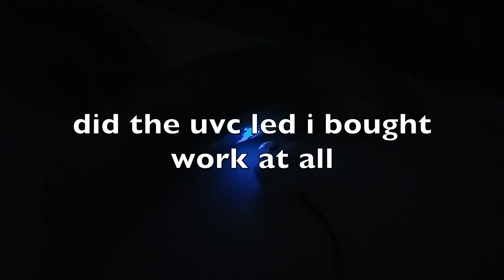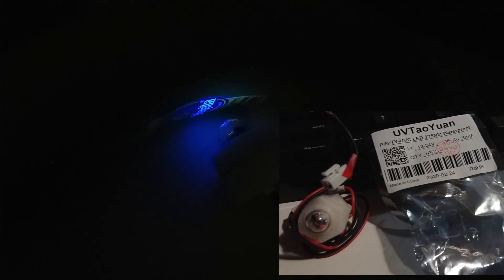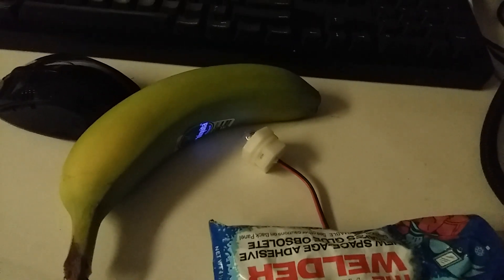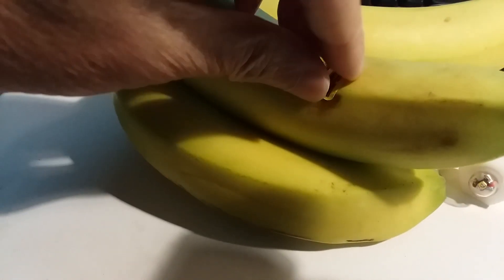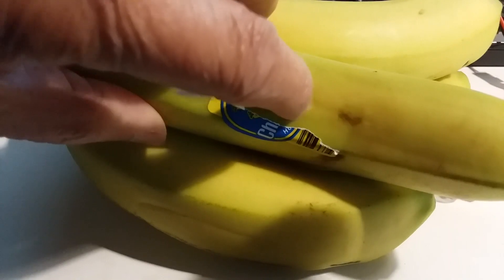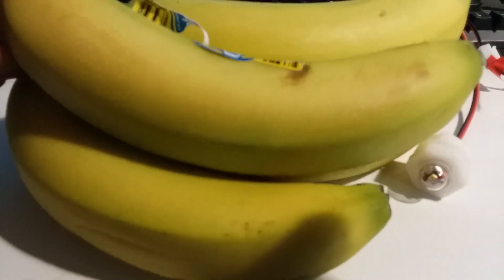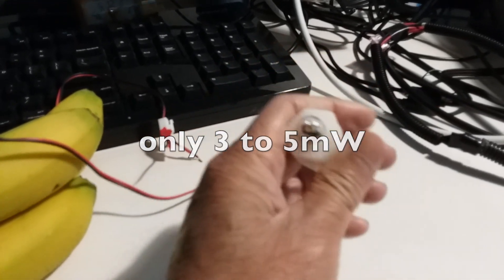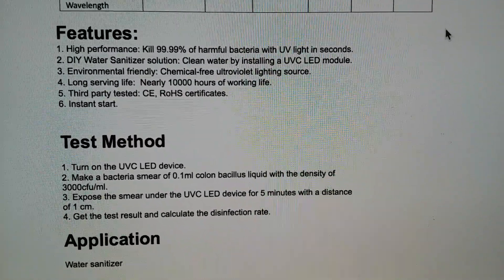Are there uvc leds out there that work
Do this at your own risk. Do not look at or expose your skin to uvc light. The light is invisible and can cause damage without you knowing it.

 I bought a low powered uvc led (3-5mW) for experimentation but I wasn't sure if it actually work. The waterproof uvc led operates at VF 12-24v and draws 40-50mA.   Special meters are available to test uvc lights but they are very expensive.  This single uvc led costs about $18. To see if the light actually work, I resorted to the green banana test. After 2 hours of irradiation at 2 to 3 cm, the banana showed no discoloration. I was disappointed for there seemed to be no effect. A day later, I looked at the same banana and noticed a distinct discoloration at the site of the irradiation. The damage does not seem to be a function of heat but rather the irradiation from the UVC.
  While the led does seem to work, the uvc output power is low.
There might be some benefit if it is used according to the instructions for water sanitization.